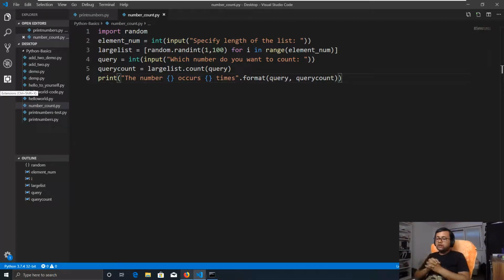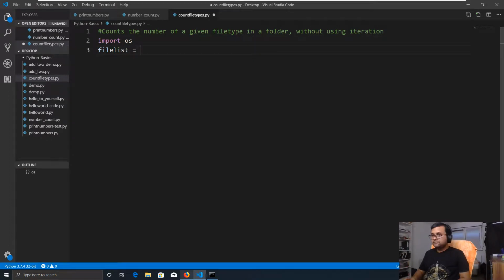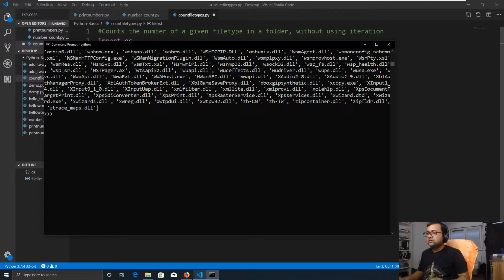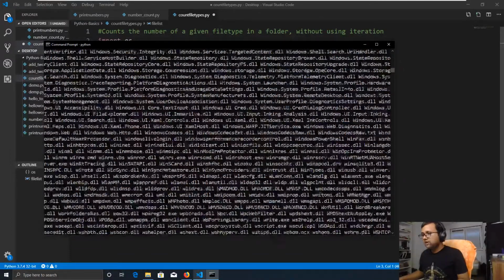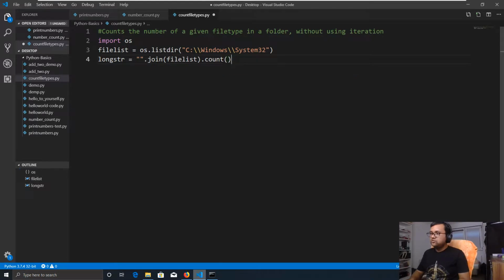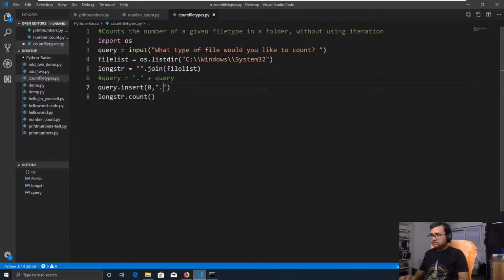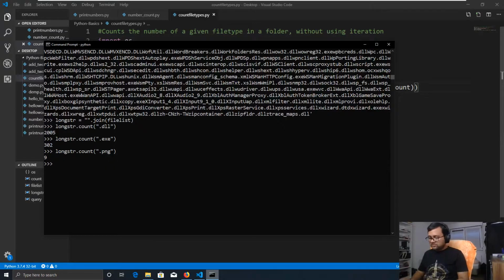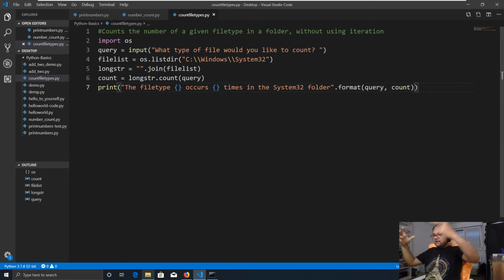18: Putting it together